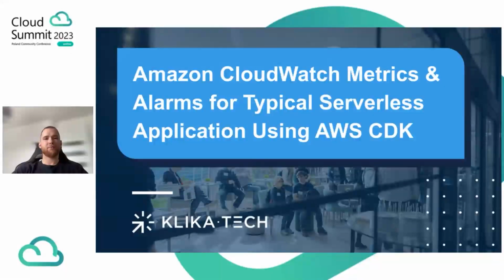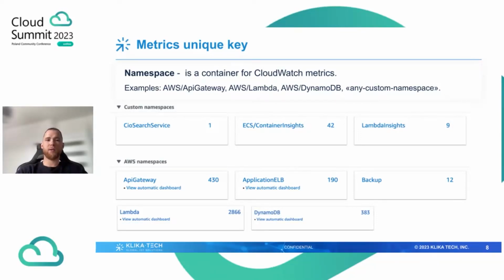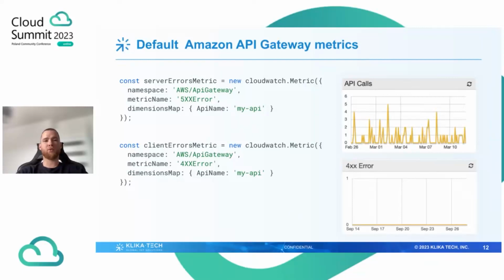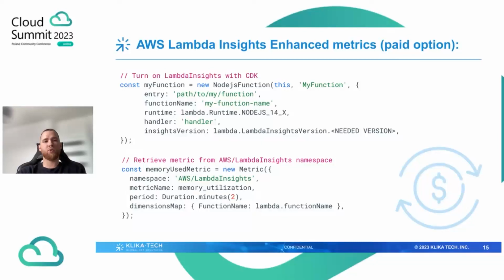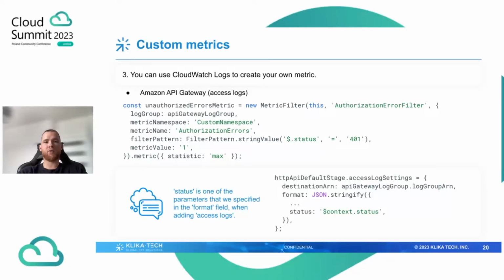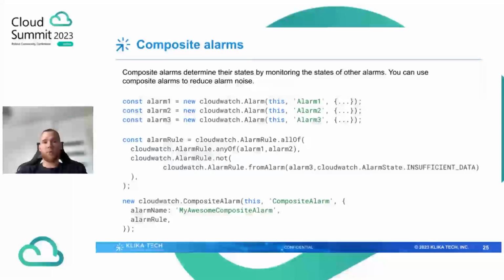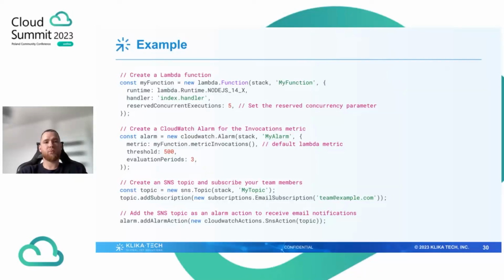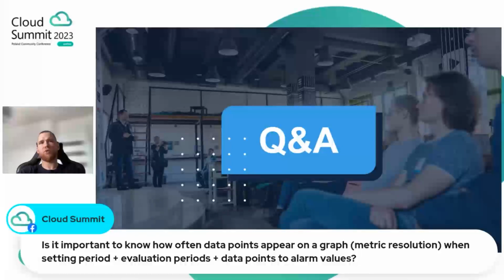Amazon CloudWatch Metrics & Alarms for typical Serverless application (Cloud Summit 2023)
Artyom Misyukevich - Software Developer at Klika Tech - talks about Amazon CloudWatch Metrics & Alarms for typical Serverless applications at Cloud Summit 2023